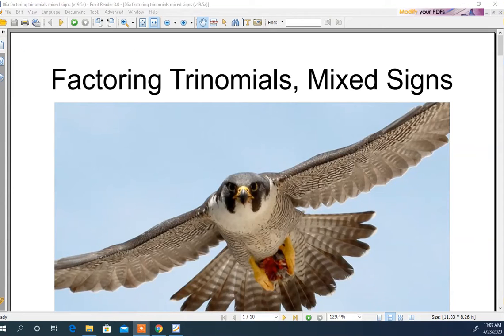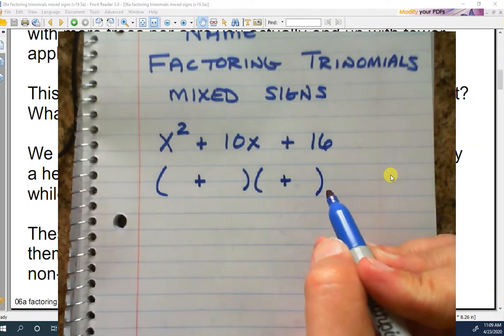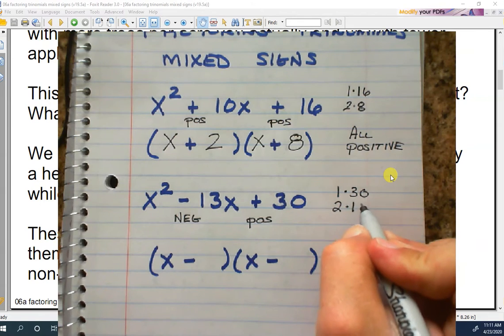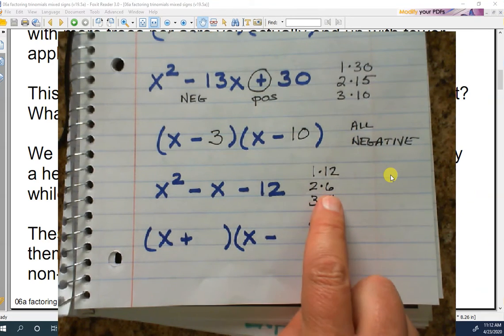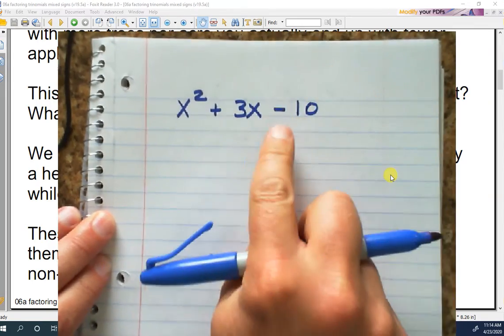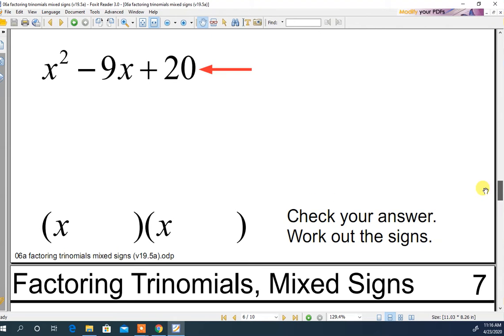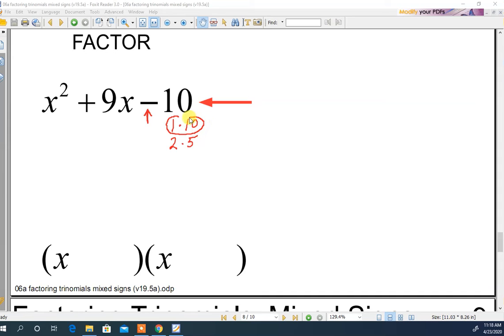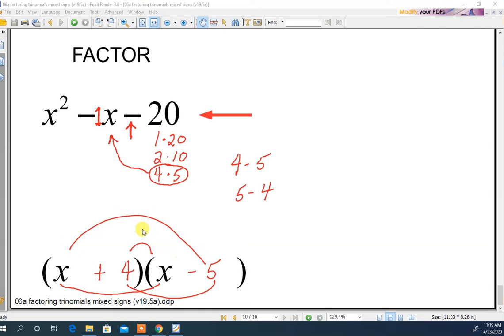NOTES factoring trinomials with mixed signs (v20.4a)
factoring trinomials with mixed signs.  Created by Mr. Barre